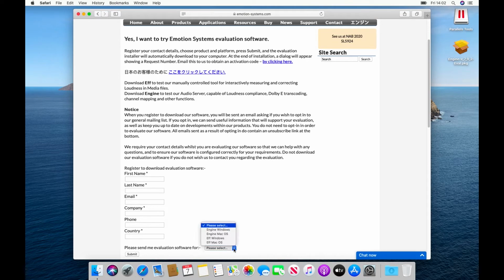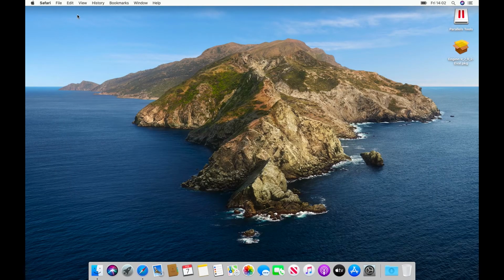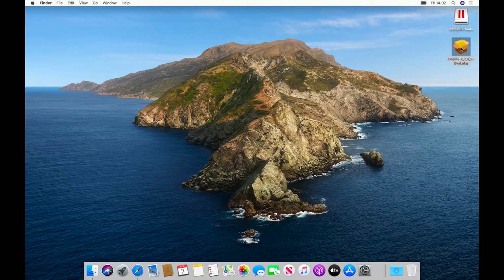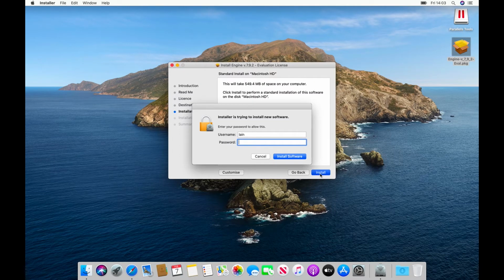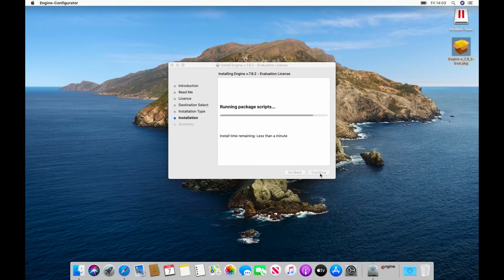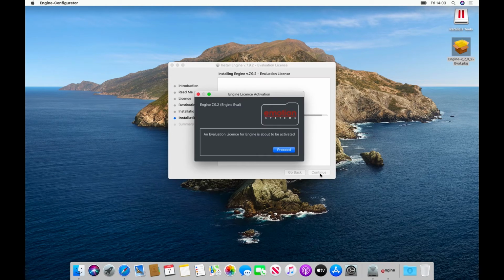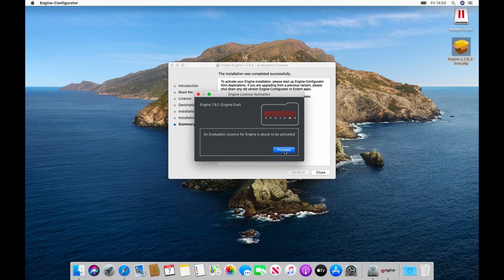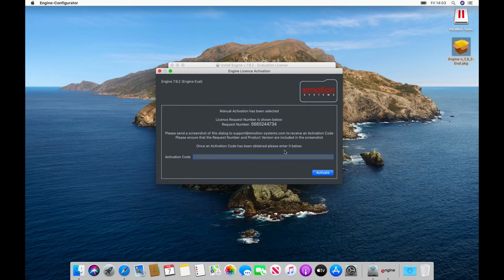Installing Engine on Mac OS